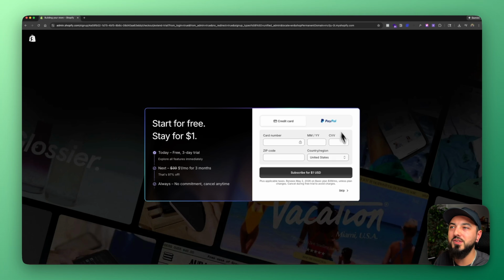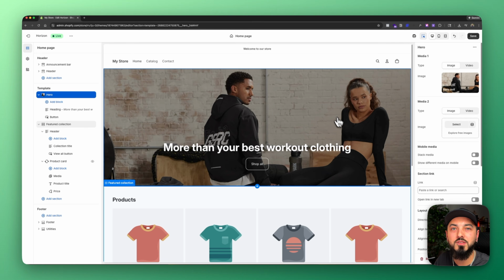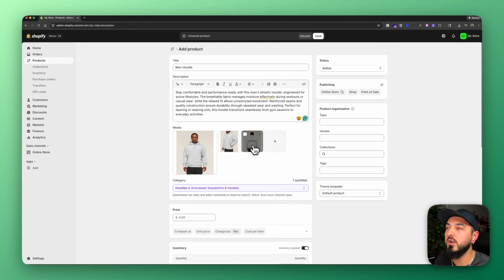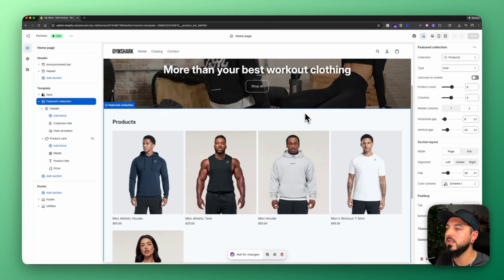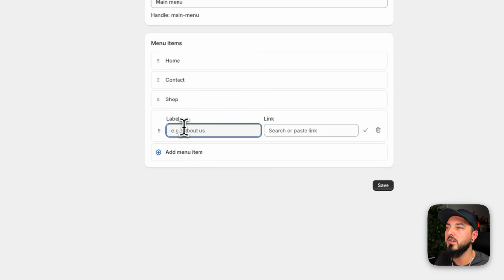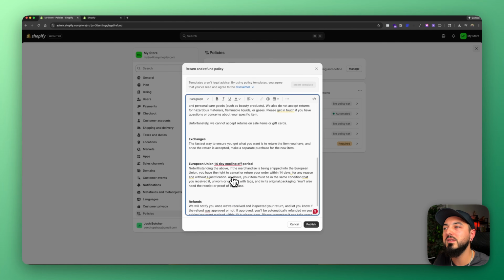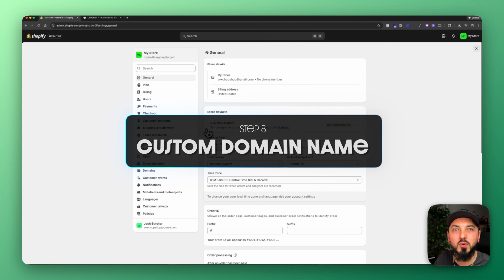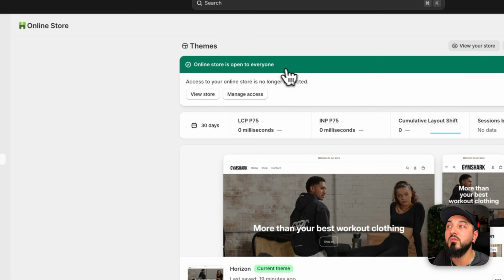Shopify Tutorial for Beginners 2026 – Set Up Your Store in 10 Minutes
Get a FREE 3-day Shopify trial (plus first 3 months for $1):
Only 3 cents a day to get your store up and running!

In this beginner-friendly Shopify tutorial, you’ll learn how to build a complete Shopify store from scratch — from initial setup and theme customization to adding products, configuring payments, and preparing your store for a confident launch.

00:00 - Intro Shopify Tutorial
00:16 - Shopify Trial (Get Signed Up!)
00:50 - Shopify Store Theme (Choose Your Theme)
01:24 - Edit Your Shopify Theme (Branding)
02:46 - Adding Products to Your Store
04:07 - Creating Collections
04:41 - Adding Collections to Homepage
05:33 - Customizing Navigation Menu in Shopify
07:28 - Adding Store Policies
08:53 - Setup Payment Processing
09:17 - Add Your Custom Domain Name
10:54 - Congrats, Your Shopify Store is Live!